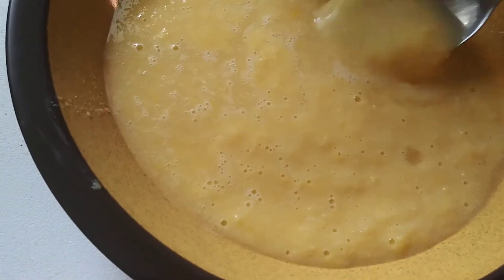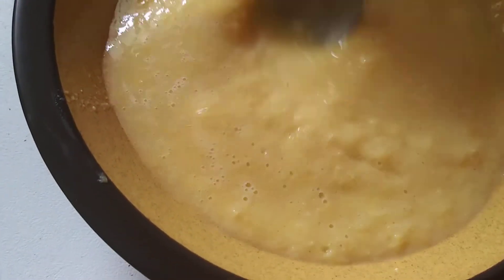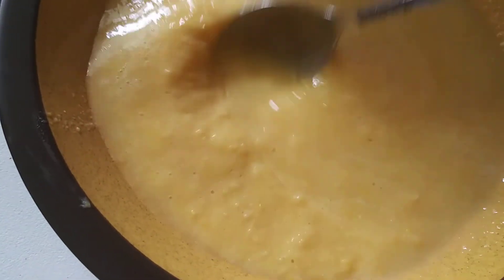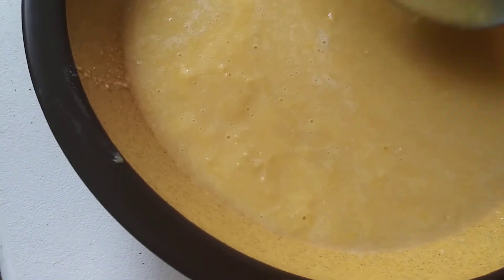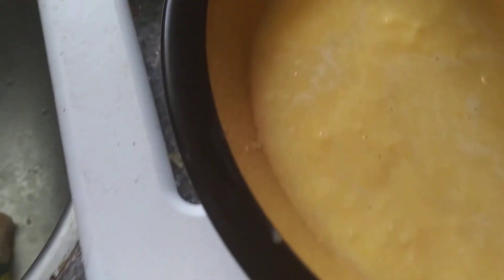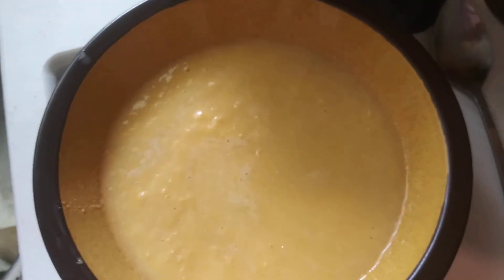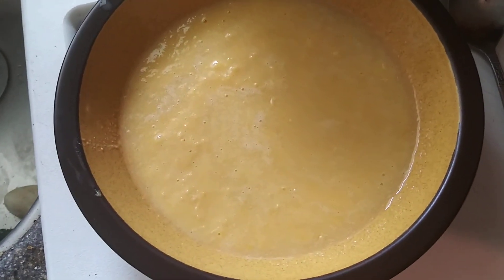Try buying corn soup in the grocery store